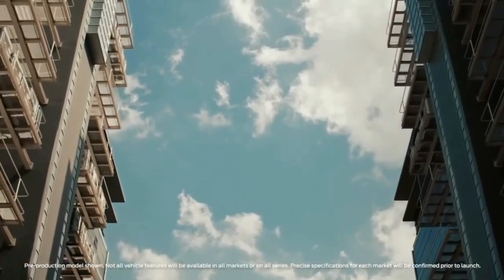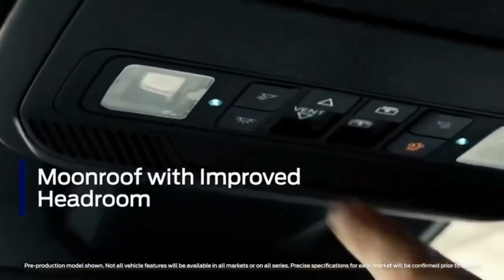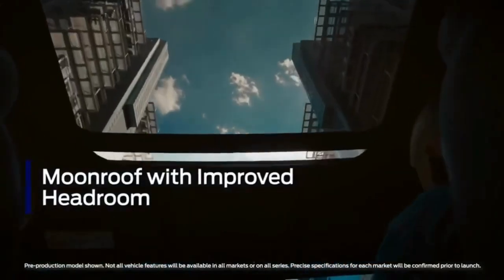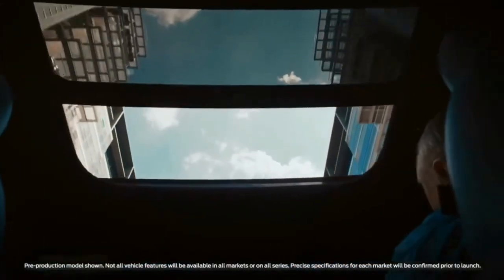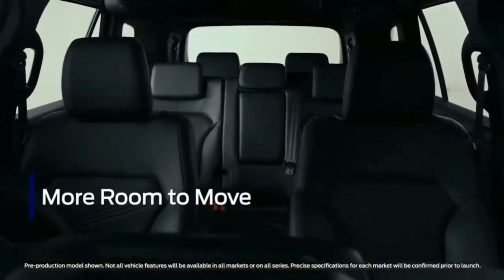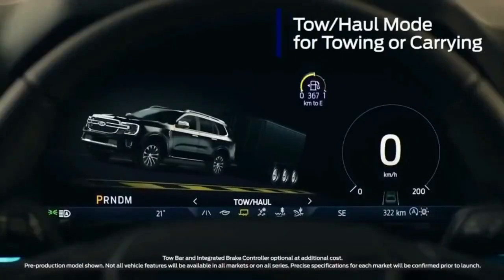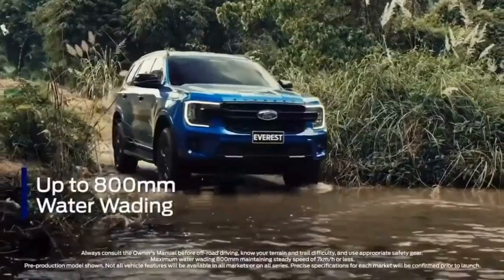Ford Everest 2023 | INSANE NEW 2023 Ford Everest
Ford Everest 2023 | 2023 ford everest review | ford everest 2023 sport

Embark on the Ultimate Adventure with the Ford Everest 2023. Get ready to explore the rugged beauty of the outdoors in style and comfort with the latest Ford Everest 2023. Join us as we take a closer look at this formidable SUV, engineered to conquer any terrain with ease. From its robust and modern design to its spacious and versatile interior, the Ford Everest sets the standard for adventurous families and thrill-seekers alike. Experience the power and performance that lies beneath the hood, and witness the cutting-edge technology and safety features that make every journey a memorable one. Don't miss this exclusive showcase of the Ford Everest 2023 – your ticket to limitless exploration and excitement